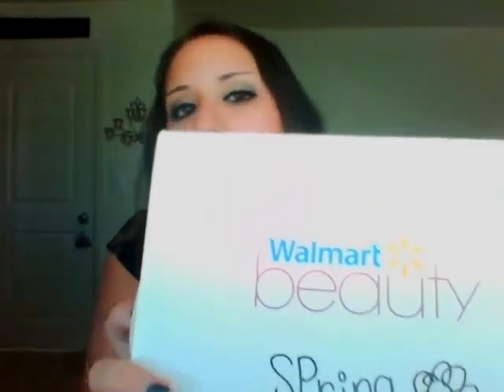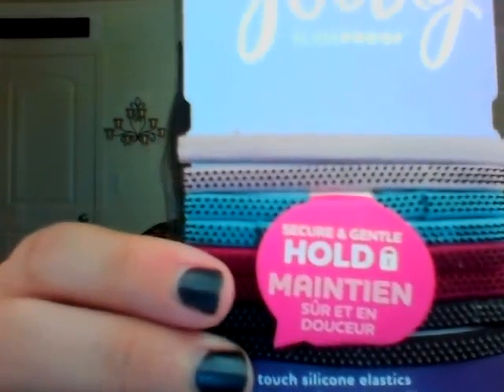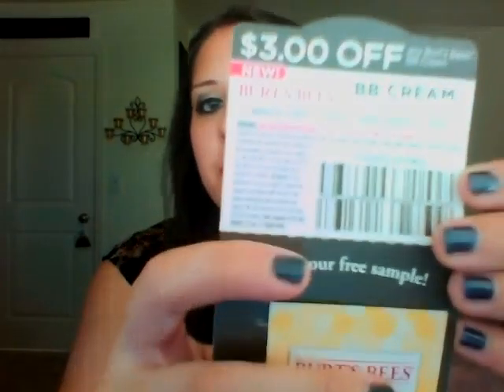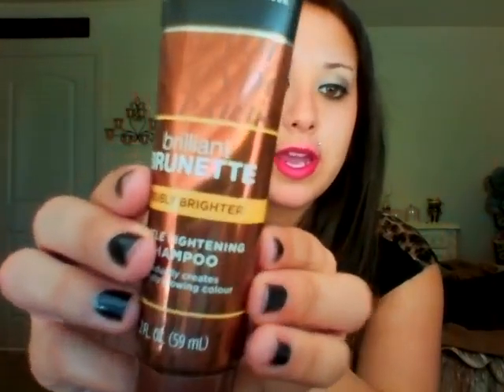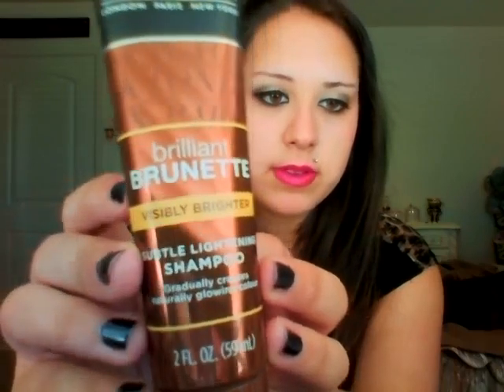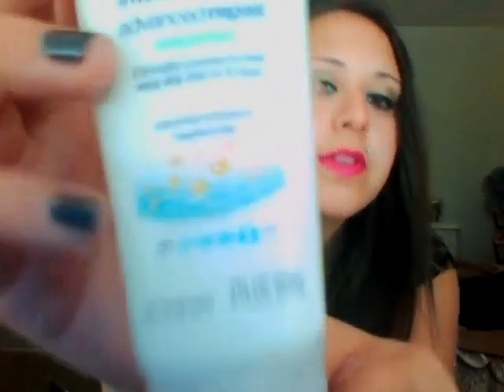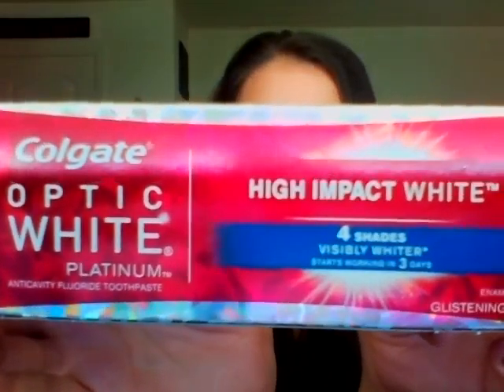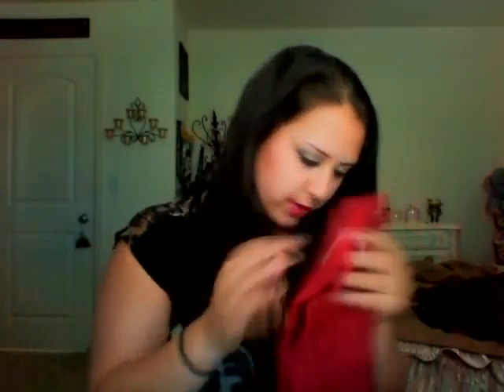Walmart beauty box/Haul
Hey guys I hope you enjoyed this video. I love you guys!
Get your beauty box for only $5 at Walmart.com/beauty